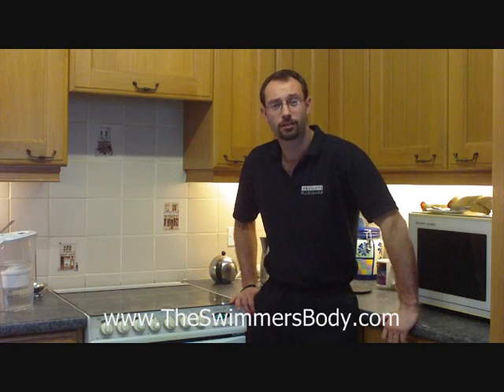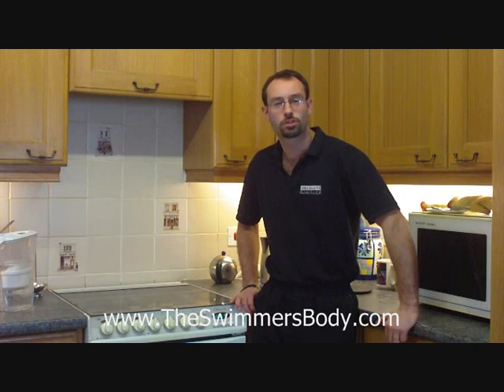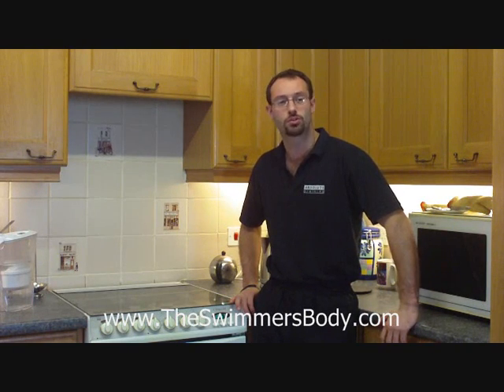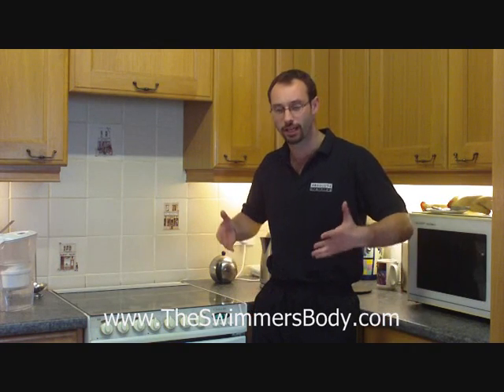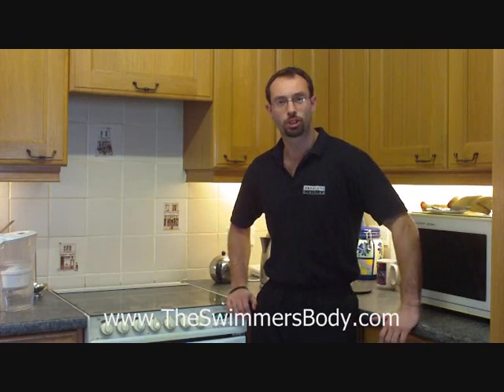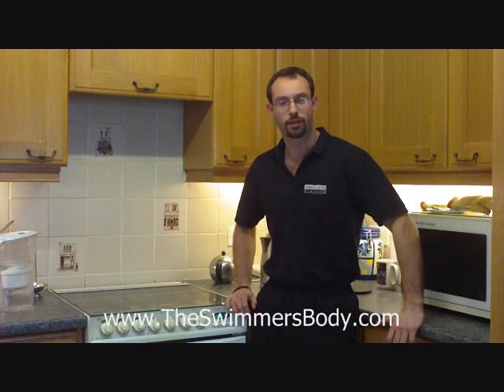Top 10 Muscle Building Foods - The Swimmers Body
Keith Tucker explains the top 10 foods that build muscle and why.